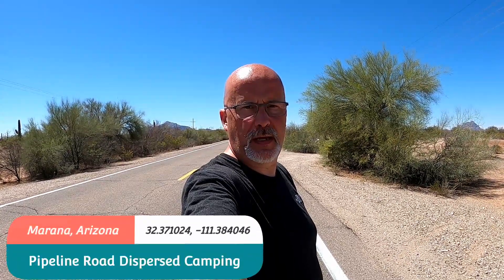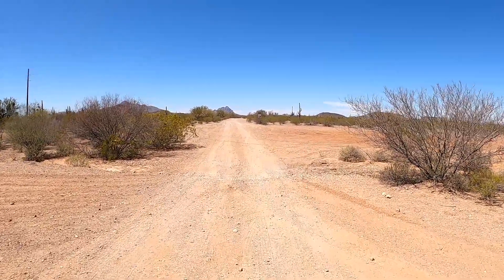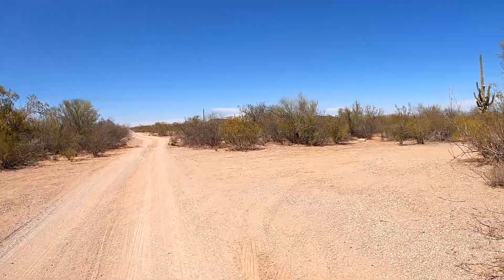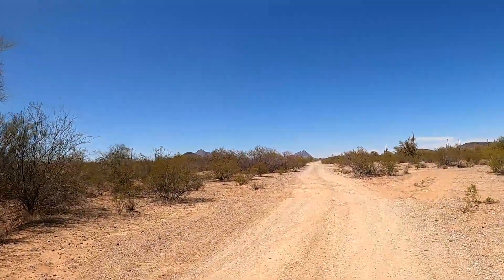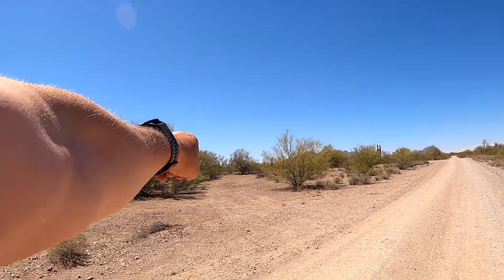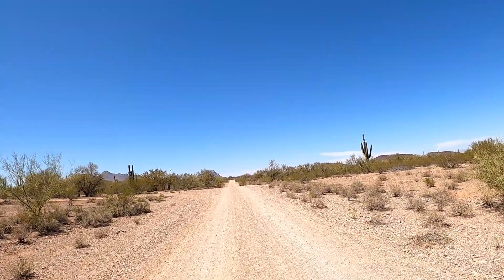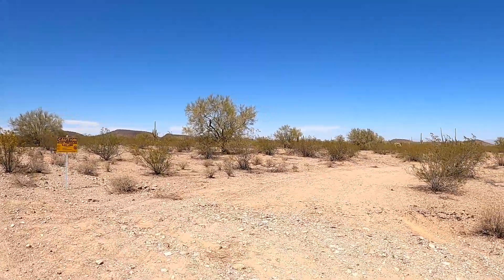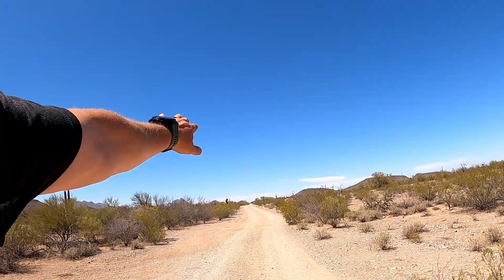Free Camping: Pipeline Road Dispersed Camping Review- Marana, Arizona - Boondocking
Free boondocking on BLM land outside Marana, AZ.  Perfect location for access to the west Saguaro National Park (25 min drive).  Any size rig will fit.